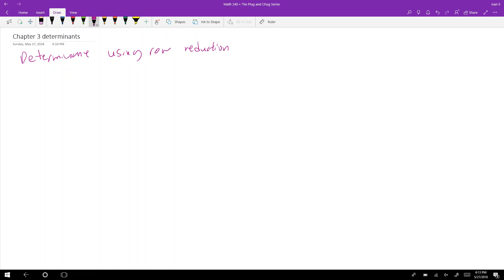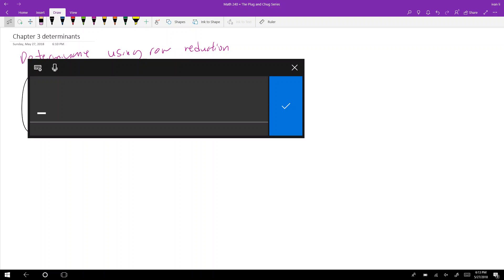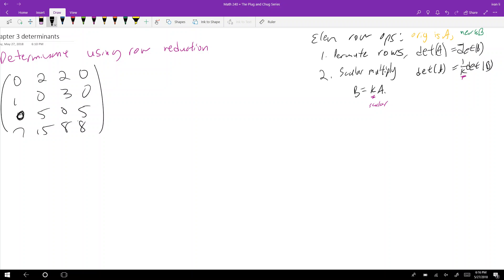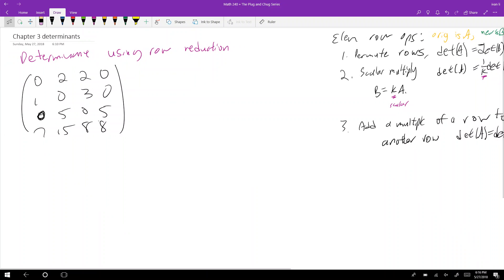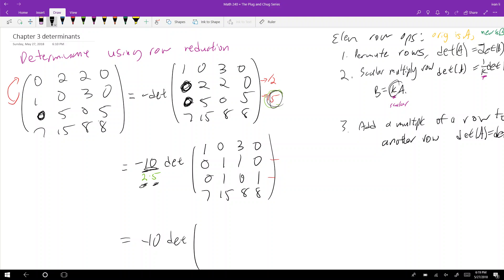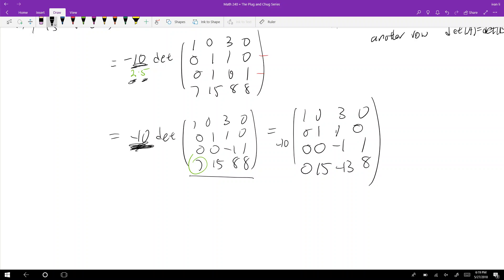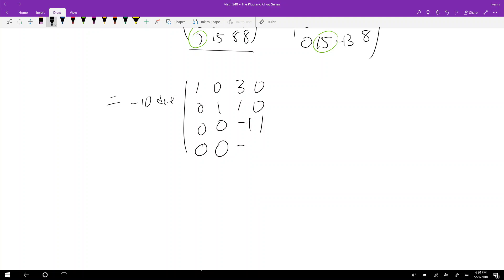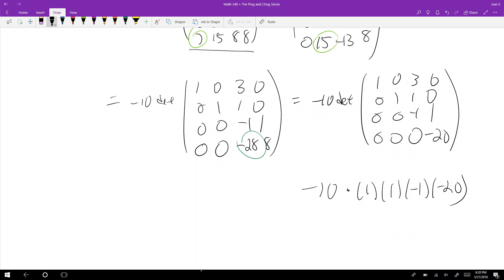Math 240 - Chapter 3 - Determinants using Row Reduction - The Plug and Chug Series #5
Source: 2015 Midterm #4